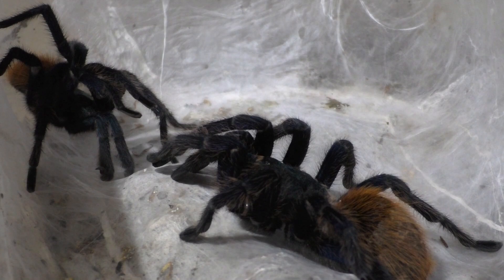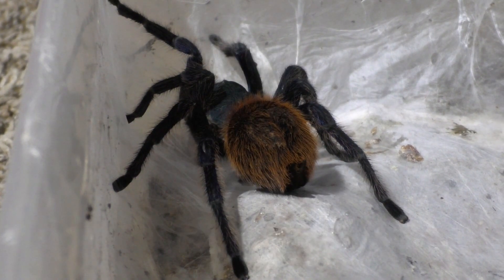Green Bottle Blue Tarantula Breeding【Tarantula Breeding】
皆さん, こんばんは。

Let's talk about some tarantula breeding today. It is officially tarantula breeding season for me as we are starting now with out the Chromatopelma cyaneopubescens. Also known as the green bottle blue tarantula. We have a lot of waiting and a lot of projects to be going on this year. So let's get straight into it and let's start breeding and working with some spiders!

Species:
Chromatopelma cyaneoopubescens | Green Bottle Blue Tarantula

All Music credit used in this video goes to the original Owner: Lukrembo